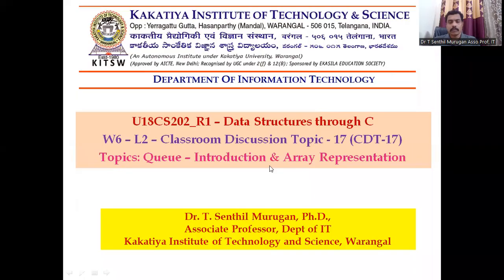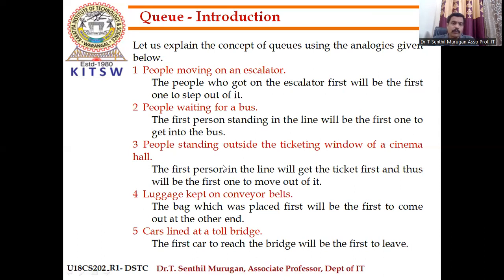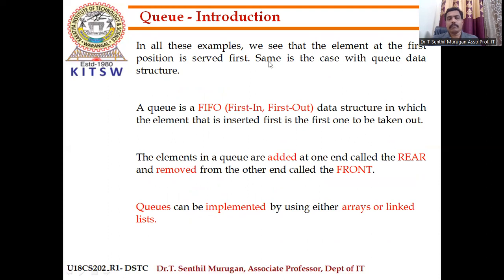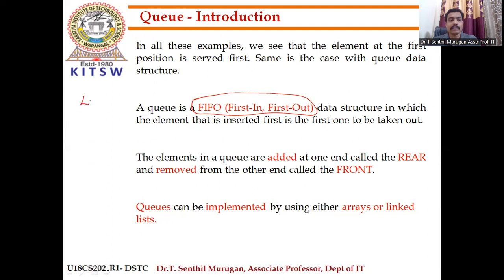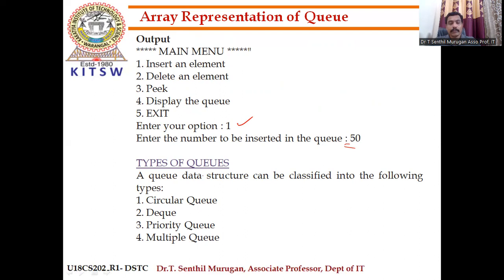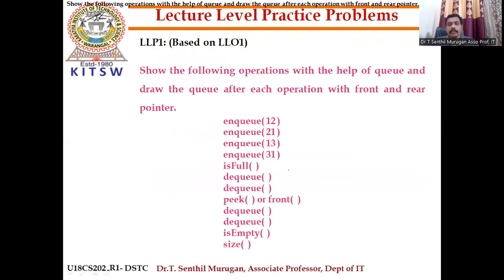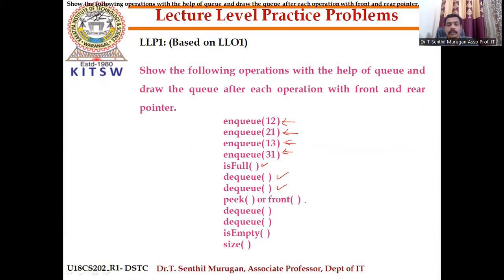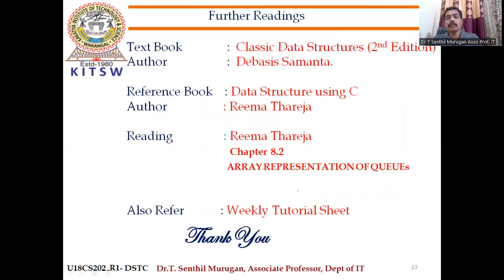CDT-17 Introduction to Queues